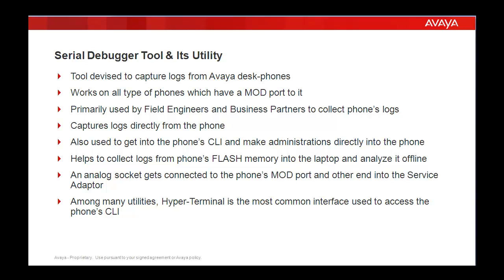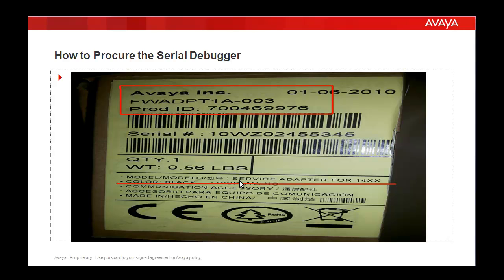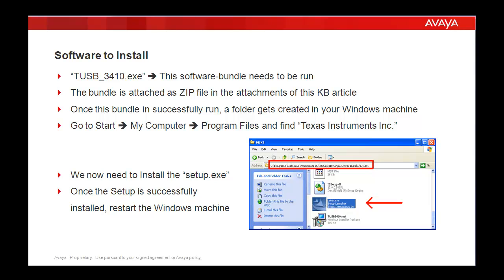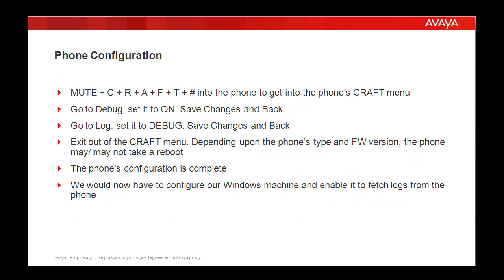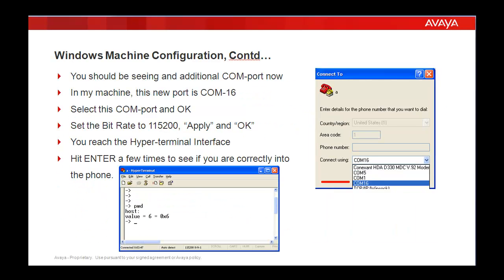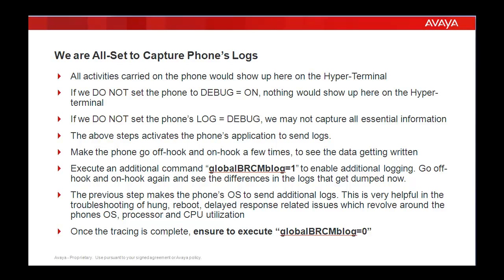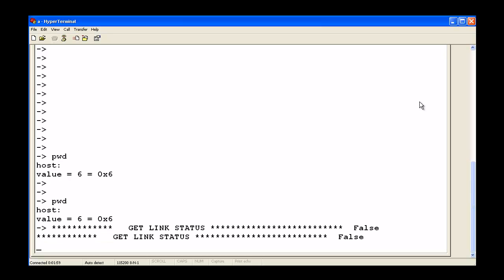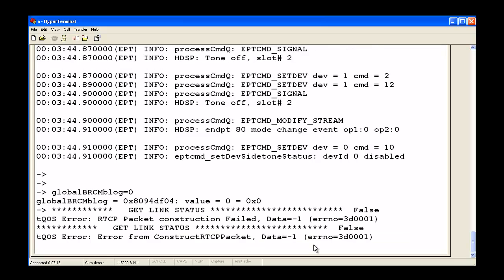How to Configure a Serial-Debugger Tool to Collect Hard-Phone Logs?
The video is about the Steps needed to configure a Serial-Debugger Tool which is used by field engineers to collect logs from the hard-phones.
The video also speaks on how to procure the debugger-tool, how to connect it.
During troubleshooting, Product House requires detailed logs, and logs captured using Serial Debugger assists greatly in hung/ slow-responsive/ reboot/ freeze related issues of the phones
The video would prove helpful as many times our field-techs and Business-Partners are unaware of what is this tool and how to configure it.
Produced by Rudra Kant.